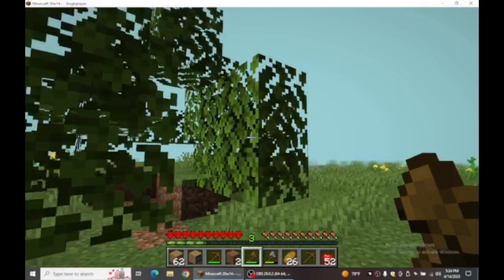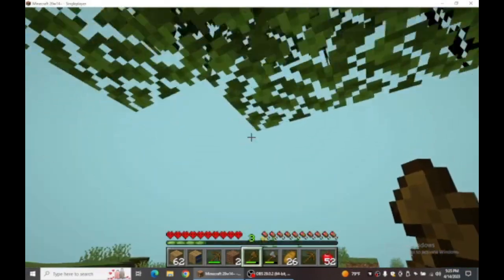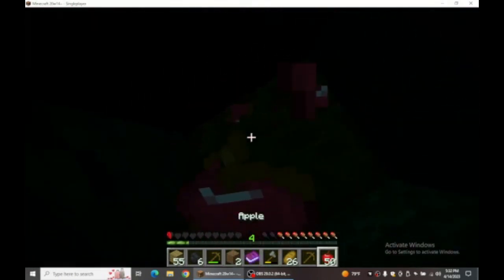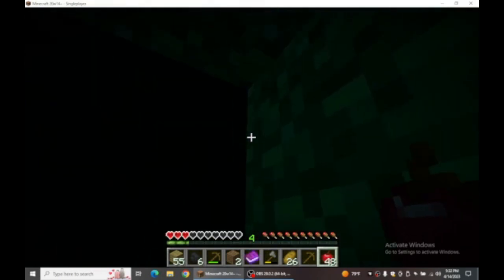minecraft infinite dimensions survival ep #2 exploring even more strange dimensions?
in this video I decide to do more exploration to find more dimensions because why not?

spoiler alert this is the last video of the series due to some accidents I will make it up to you guys and make a poll of which series you want me to revive.